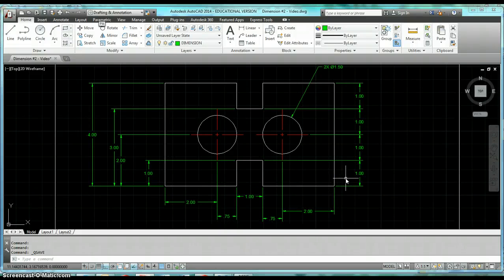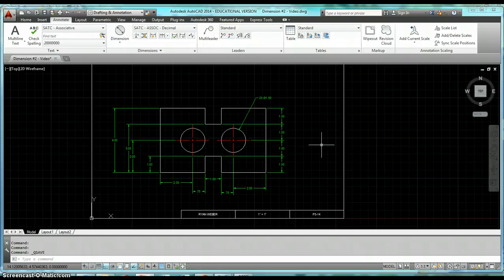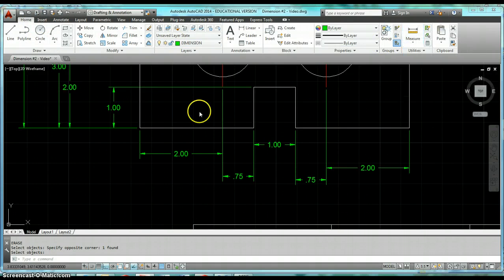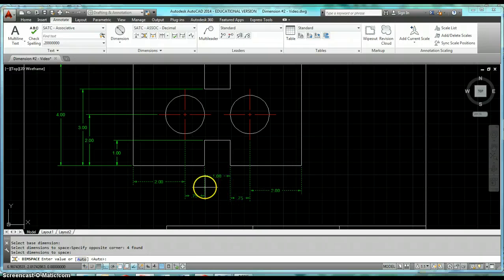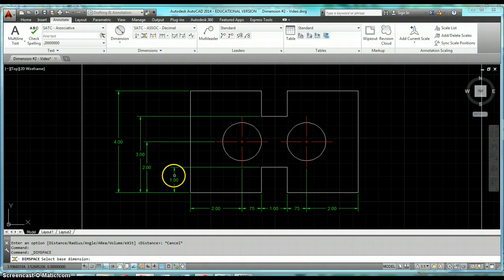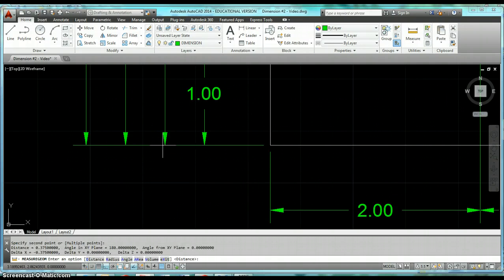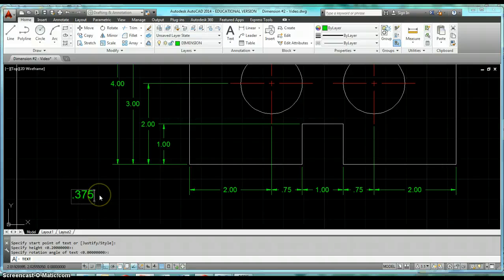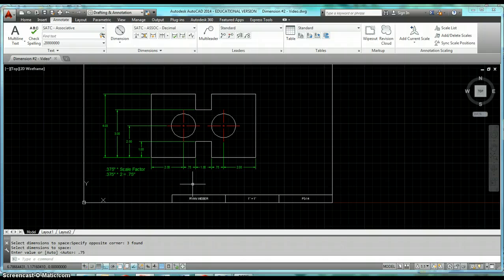Adjust Dimension Space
This video demonstrates how to use the Adjust Space command in AutoCAD.